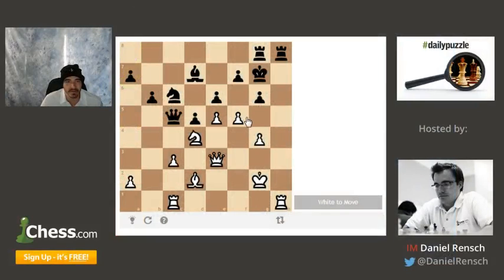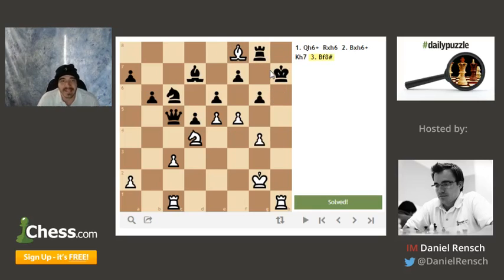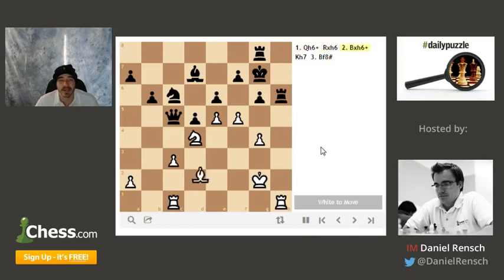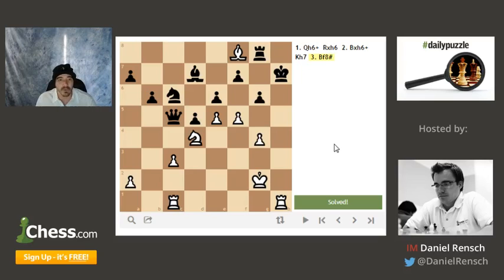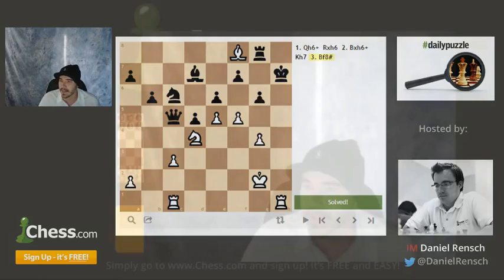Your Daily Chess Puzzle: February 22nd, 2015!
IM Danny Rensch solves the Chess.com Daily Puzzle on February 22nd, 2015!